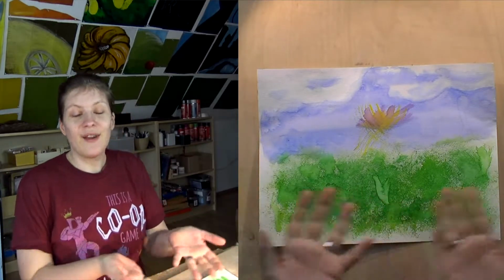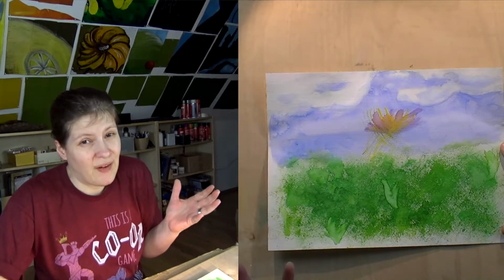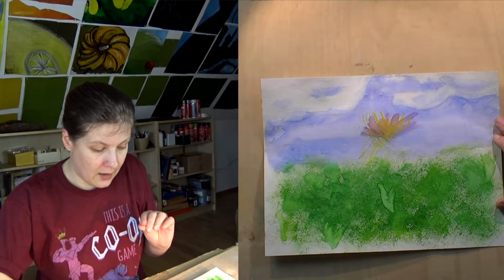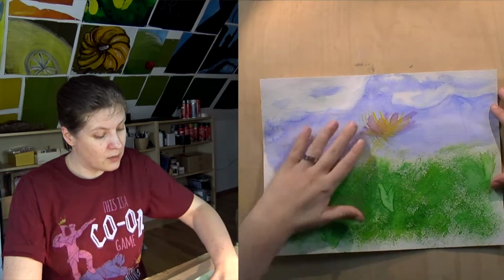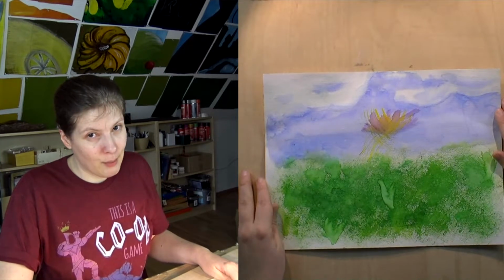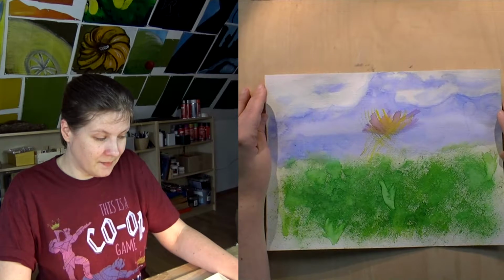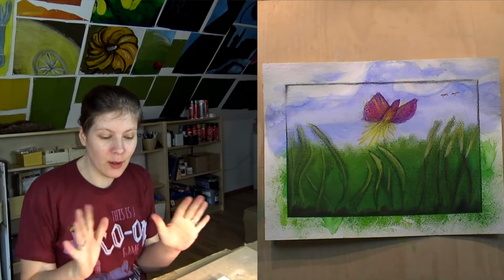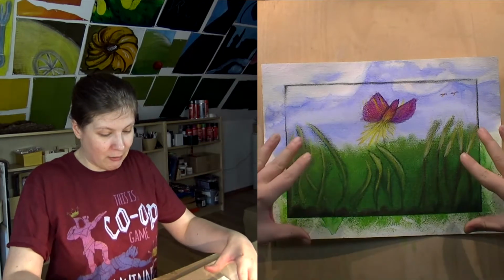Talk-ohhh-Challenge #42 - Take Off (feat.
Let's see what I do with the background provided to me today.